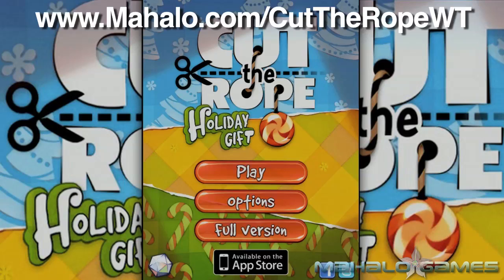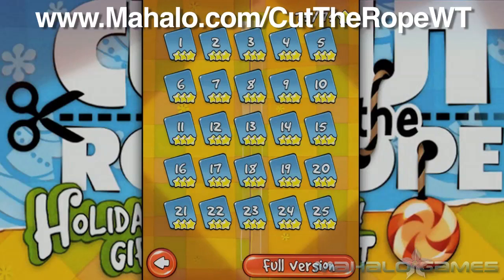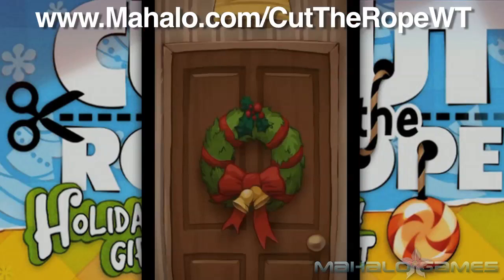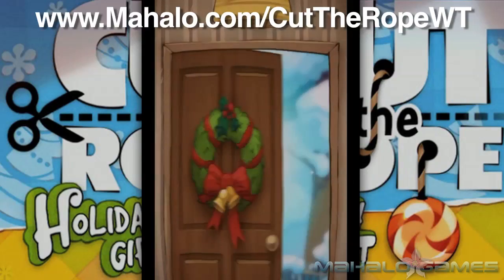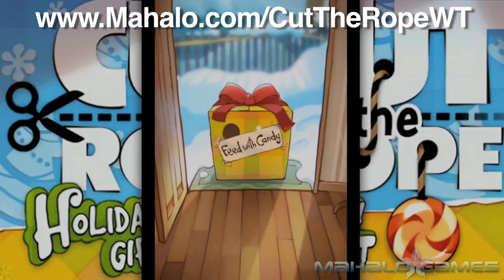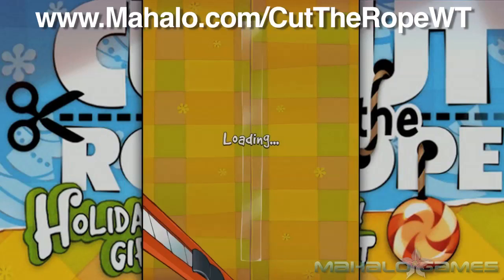Cut The Rope HD Holiday Gift 1-25